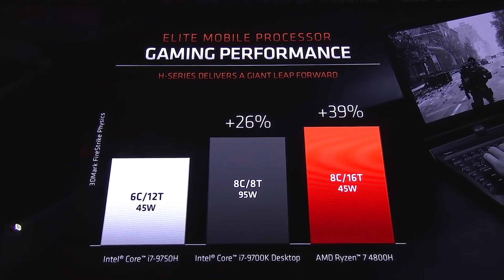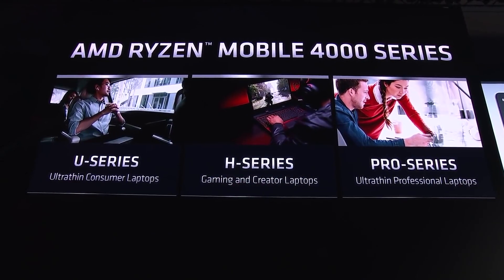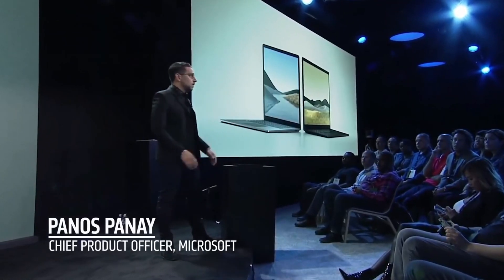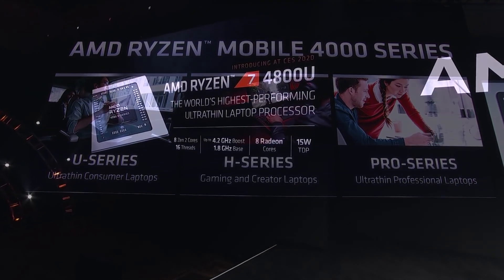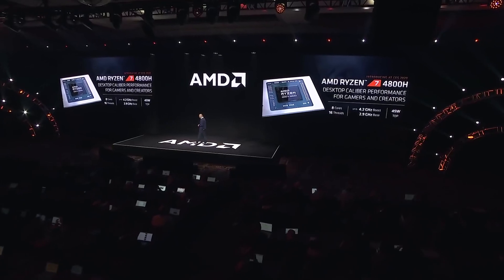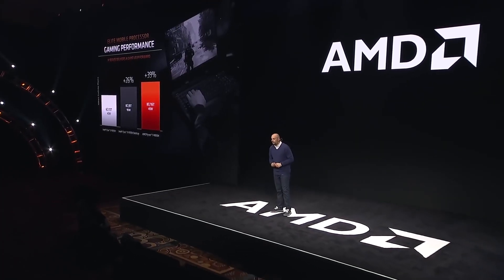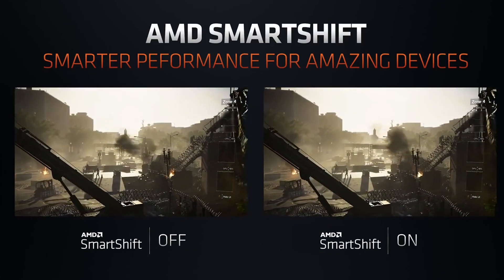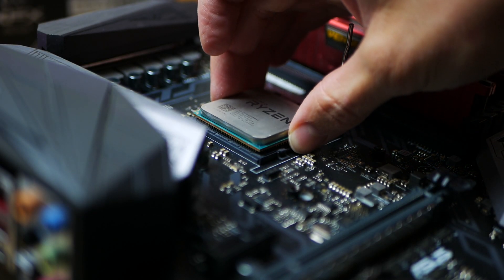Ryzen 4800H Mobile BEATS The 9700K At Gaming! Everything You Need to Know About Ryzen 4000!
AMD's Ryzen 4000 series gets some official news, and it's way better than we first anticipated. in this video we look at the release date, core count, design, hardware specs, performance benchmarks and more, regarding AMD's upcoming 4th gen Ryzen APUs for mobile!

AMD’s finally released their Ryzen 4000 APUs! Between the Ryzen 4800U and 4800H, AMD is prepared to dominate the mobile market!